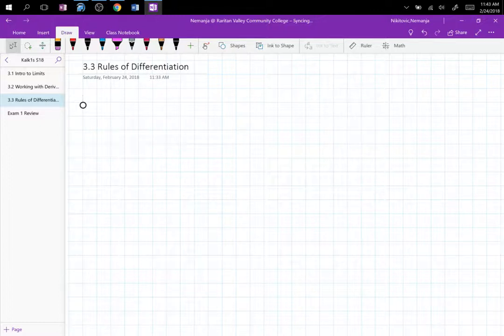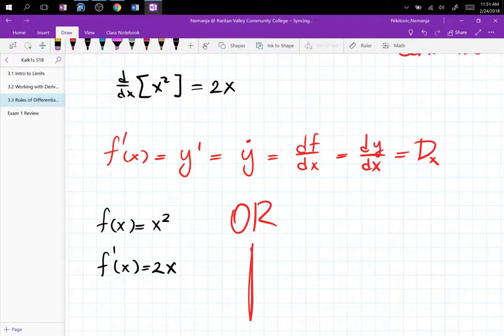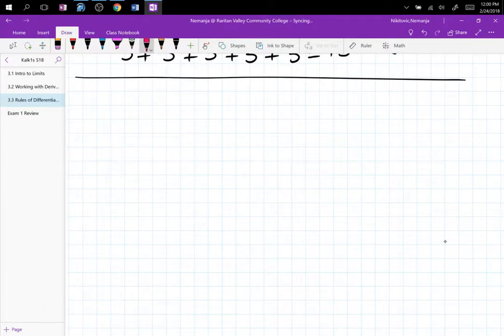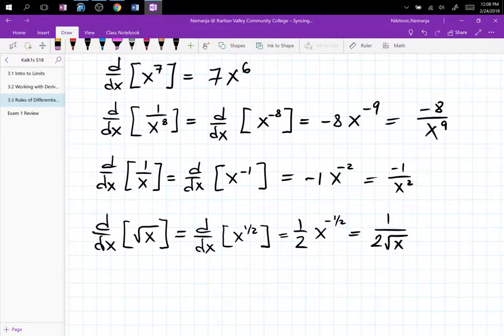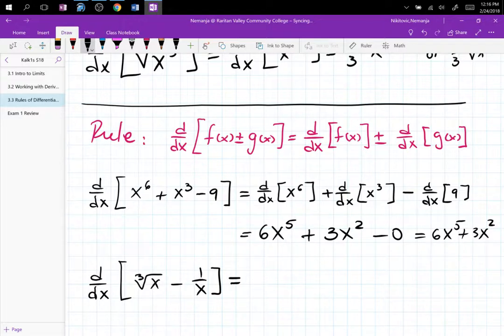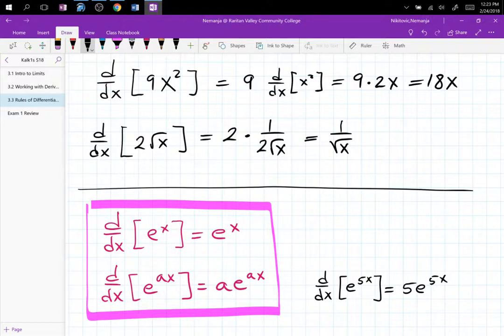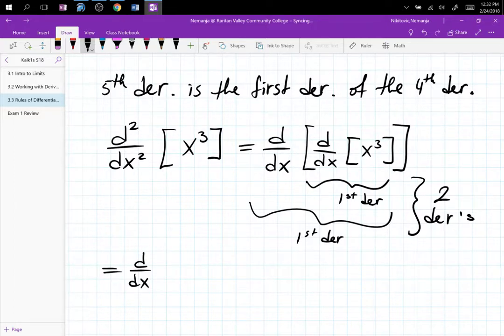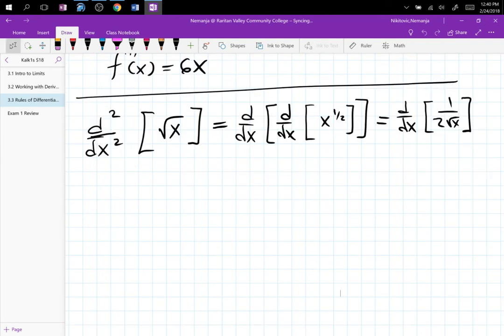Nik's Live Calculus Stream (Calculus1s 3.3 Rules of Differentiation)